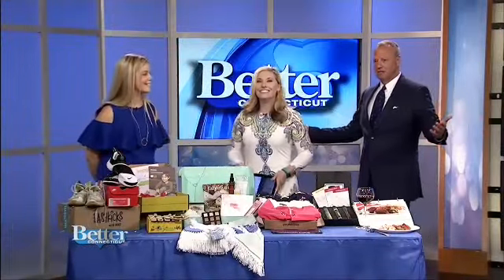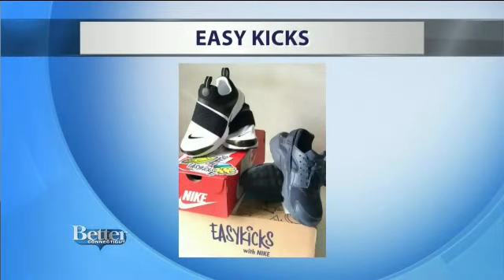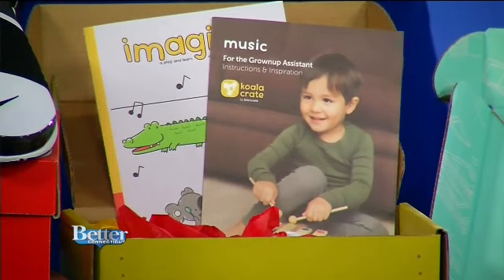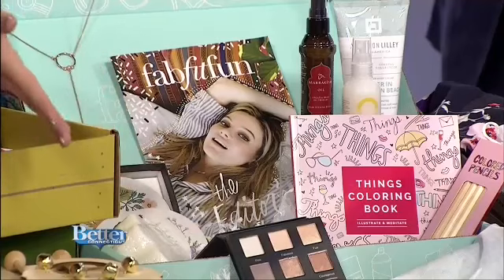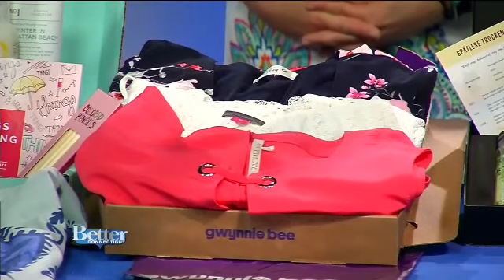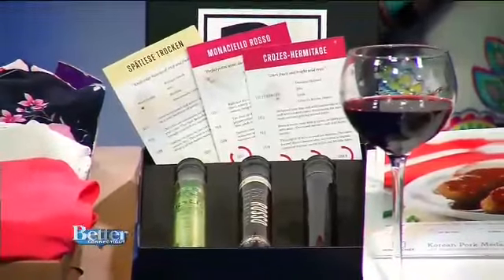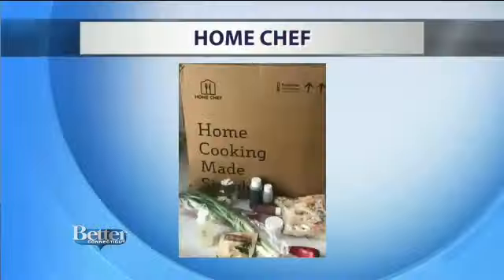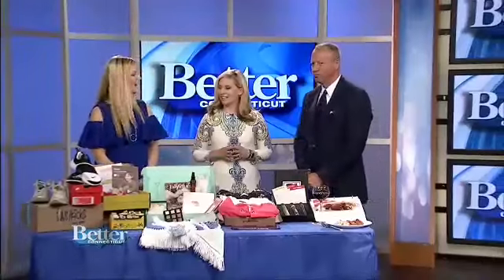Sanity Saving Subsciption Boxes For Mom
Box subscriptions services are all the rage! This week I was super excited to visit Kara and Scott at Better Connecticut to share a few of my favorites that make the MomLife a little easier!

Slay your New Year Goals with a DIY Vision Board!